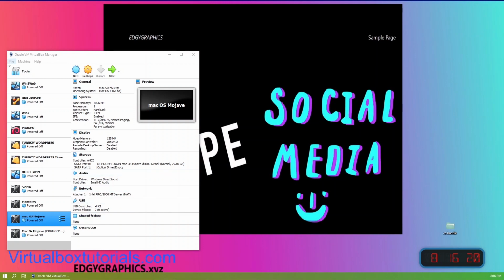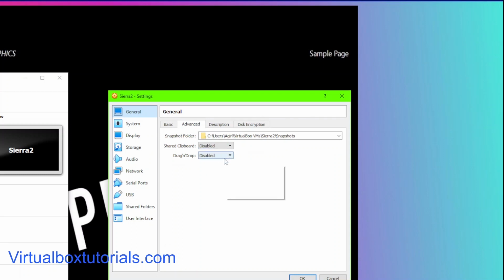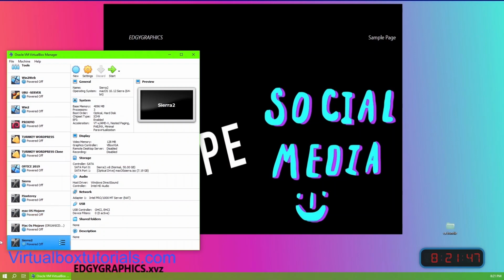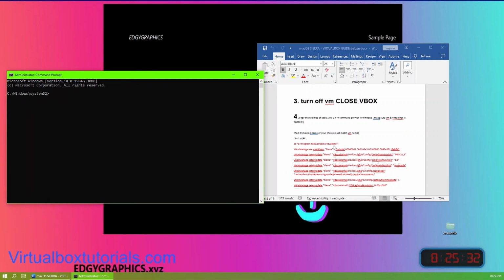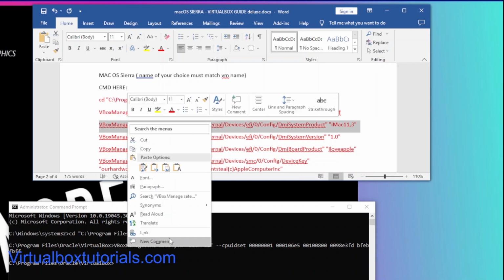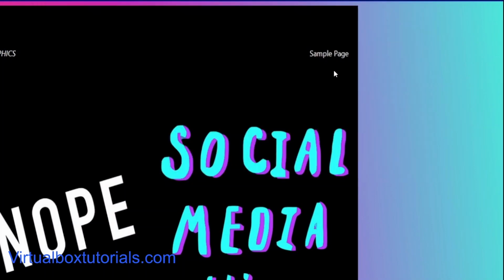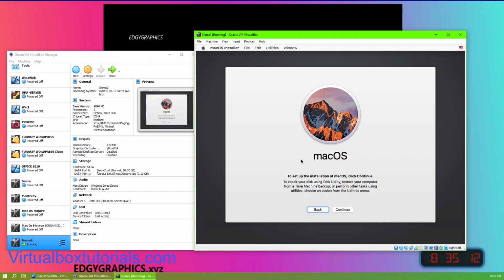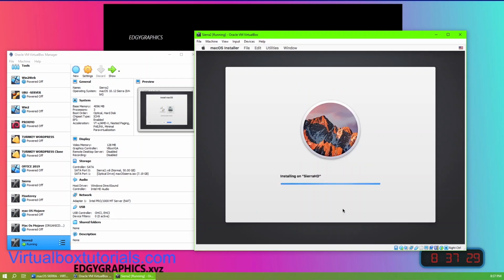How to Install macOS Sierra in Virtualbox Windows| EASY GUIDE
THE FINAL Video in " Sierra Series "
How to Install macOS Sierra in Virtualbox | FULL GUIDE
* Please check the 4 part series " Sierra"
A quick oberview and setup RECAP on how to install macOS Sierra in Virtualbox, on Windows
✔📌Downloads:
1.MEDIAFIRE

2.DROPBOX

vbox  (FOLDER)
/Virtualbox6.1.32 & Ext Pack 6.1.32
macOS Sierra Virtualbox Guide (word .docx)/